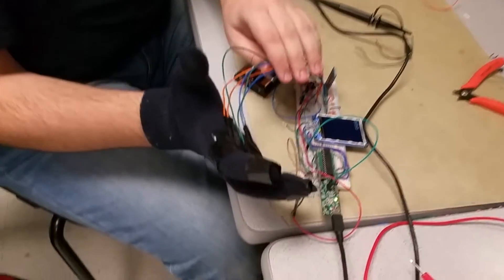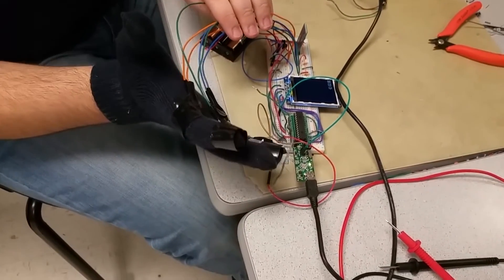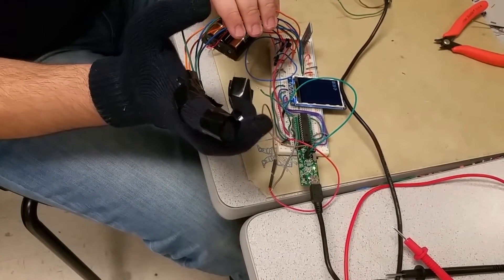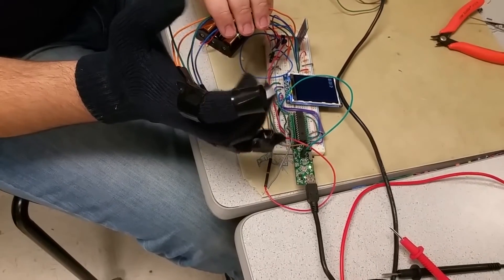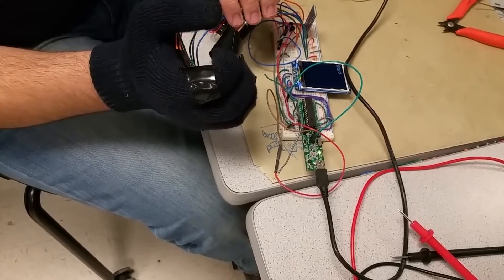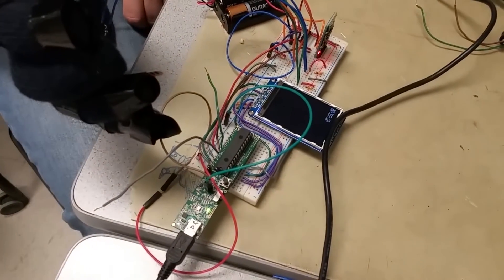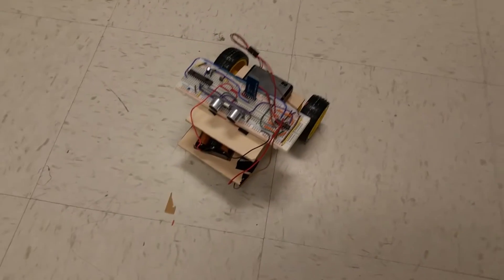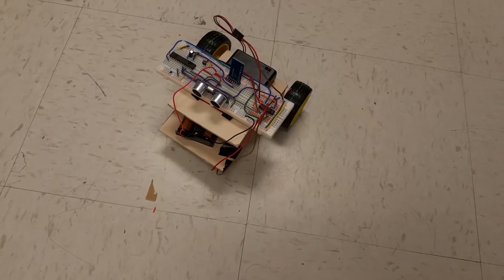Bluetooth car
The project can be logical separated into two different components: the glove and the car. The glove is the main way the user will interact with the car. Several fingers on the glove are outfitted with flex sensors to capture events when the user curls or uncurls figers. There are a combination of motions the user can perform with the glove to make the car move in a certain direction. Figure 1 below shows the commands associated with each glove command. The values from the flex sensor are sent to the microcontroller to deciper user commands. The microcontroller then transmists the commands to the car via Bluetooth.